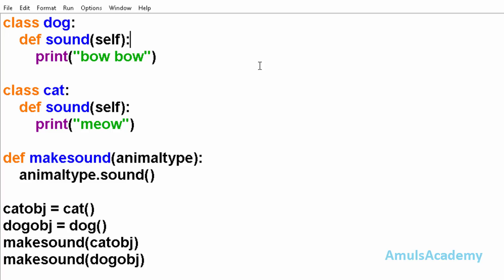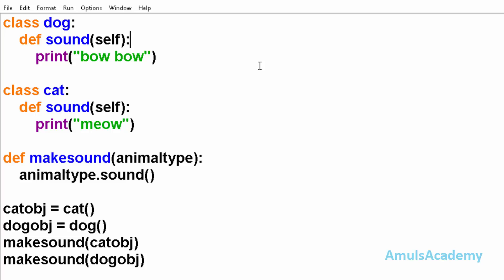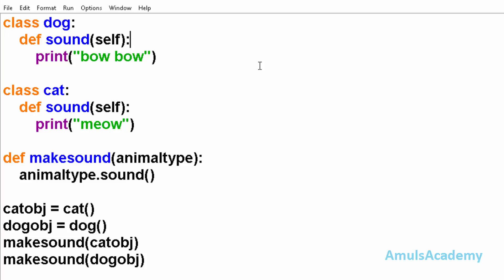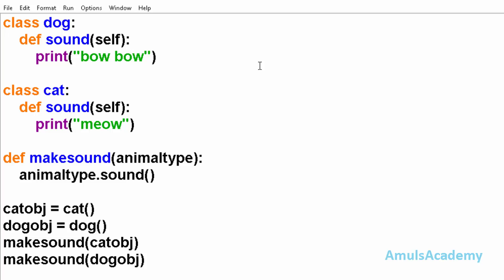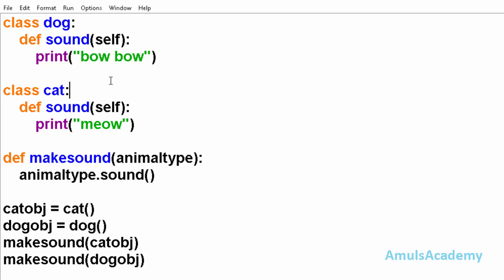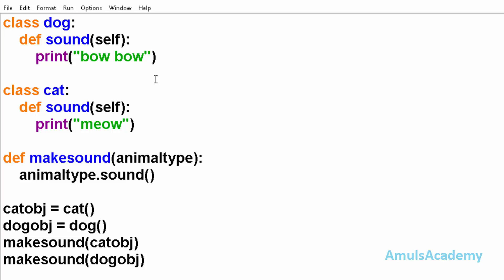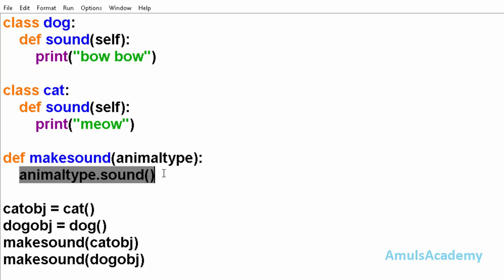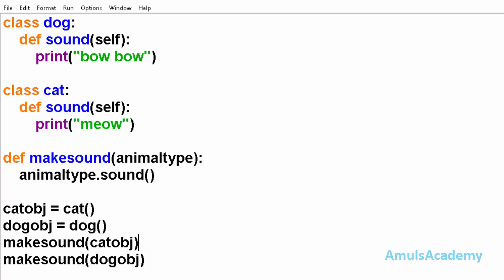Python Programming Tutorial - Polymorphism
In this python programming video tutorial  you will learn about polymorphism in detail.

Polymorphism is the ability of an object to adapt the code to the type of the data it is processing.Here poly means many and morphi means forms.In Python polymorphism is one of the key concepts and we can say that it is a built-in feature. polymorphism helps us to describe an action regardless of the type of objects.

For example  When you describe how to move an object by pushing it, you may explain it using a box, but you expect the person you are addressing to be able to repeat the action even if you need to move a pen, or a book, or a bottle.